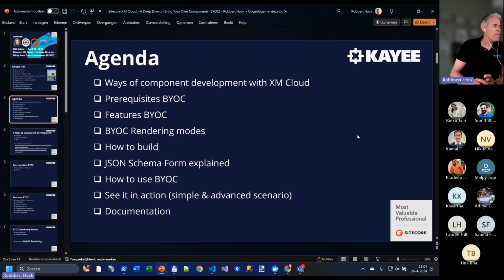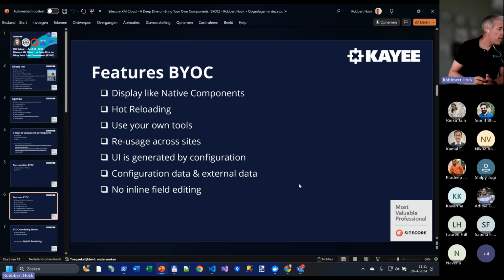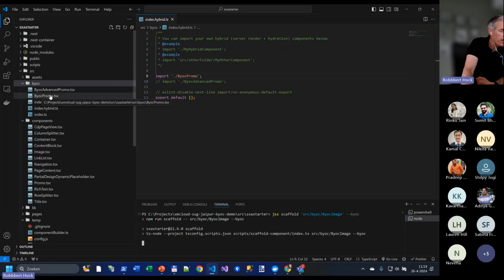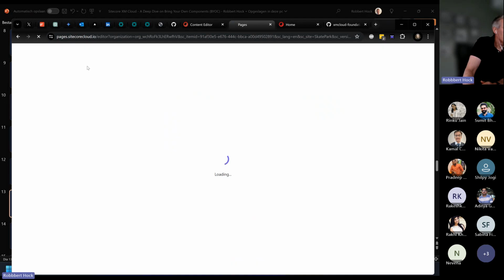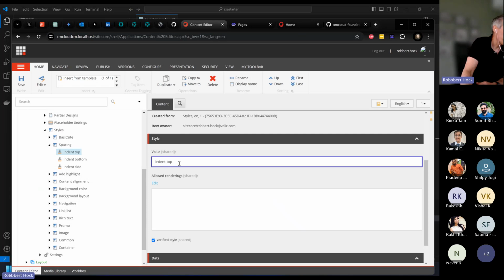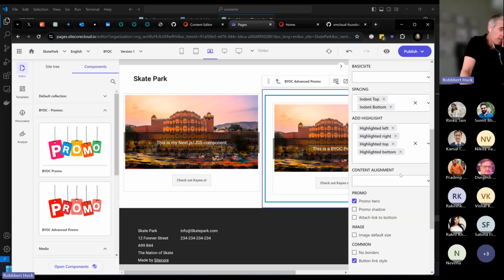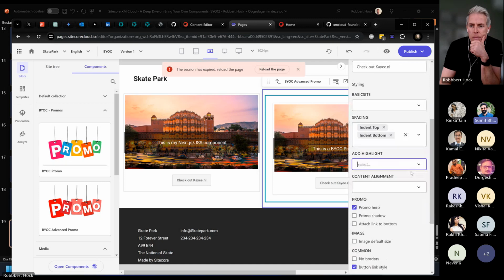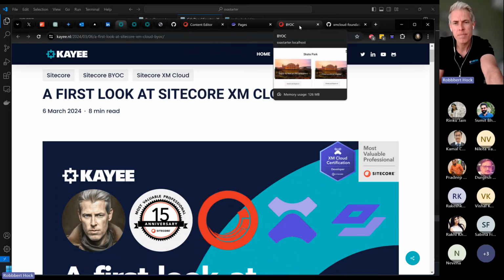SUG Jaipur - Sitecore XM Cloud - A Deep Dive on Bring Your Own Components (BYOC) with Robbert Hock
In this presentation 15x Sitecore MVP (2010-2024) will take a deep dive on BringYour Own Components (BYOC). What is it? What are the prerequisites? We’ll have a look at the features, the BYOC rendering modes and in the end Robbert will demonstrate how to use it and how BYOC components are build.